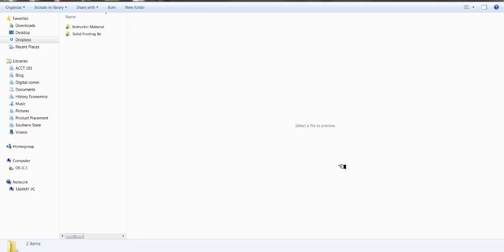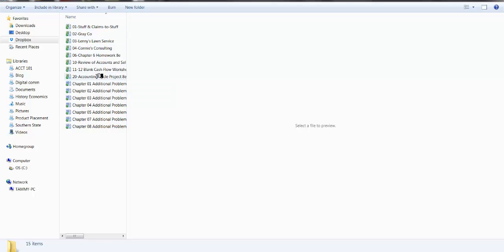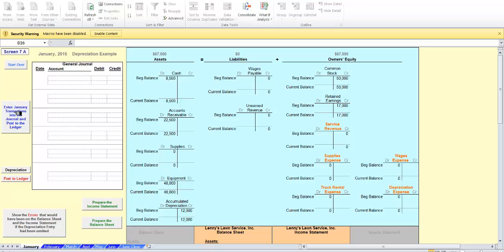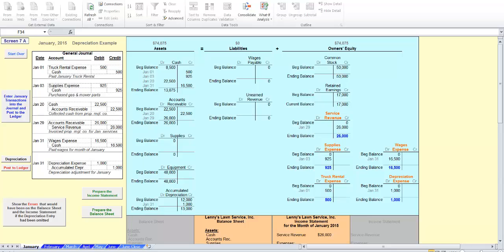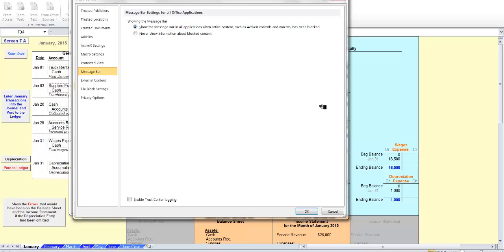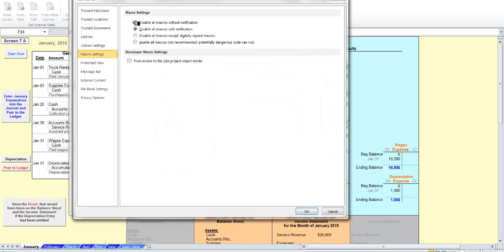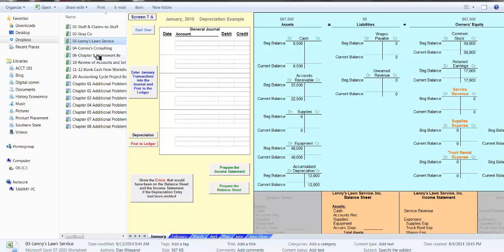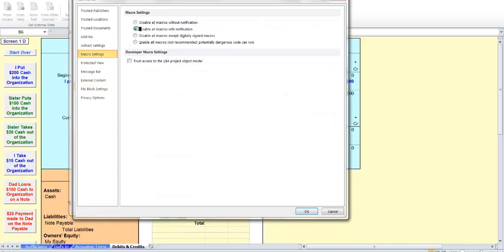Enabling Macros in Solid Footing